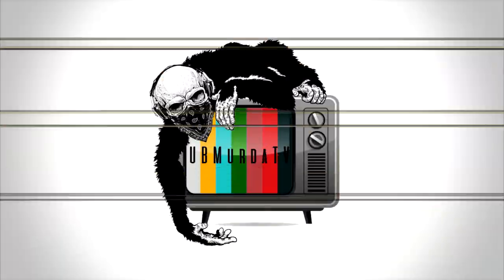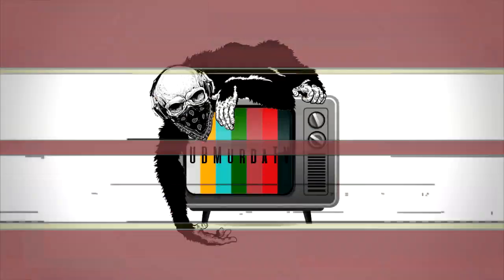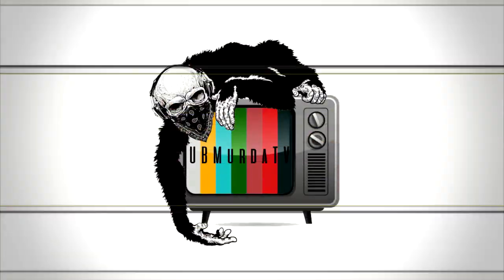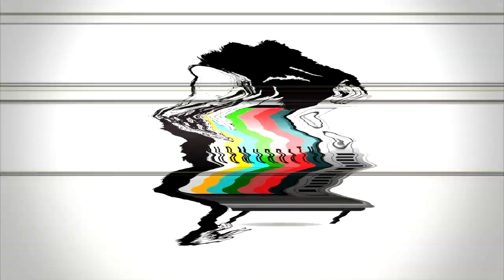L- Burna - Let MIGO (Video Tutorial)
to download the mp3 of this mix. I also got Exclusive Materials for members only.